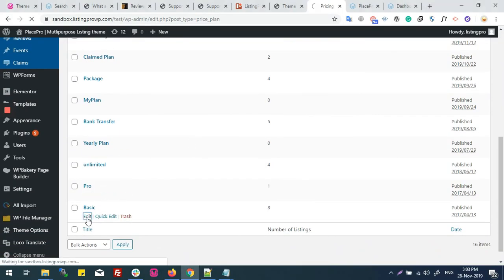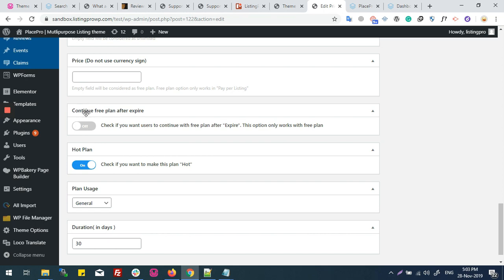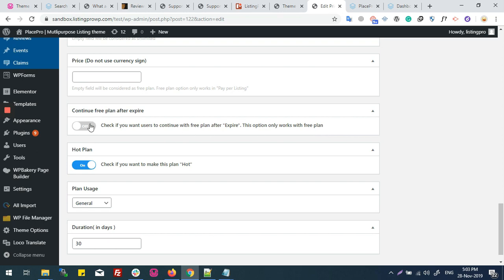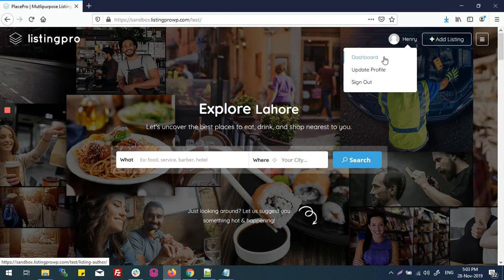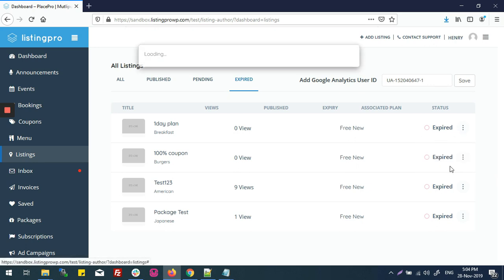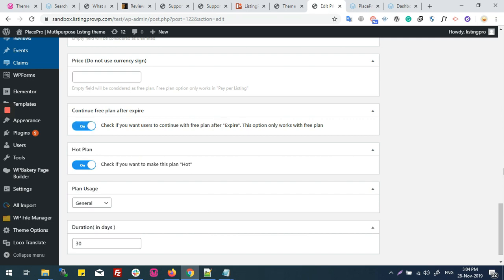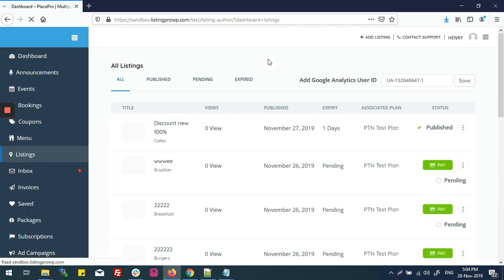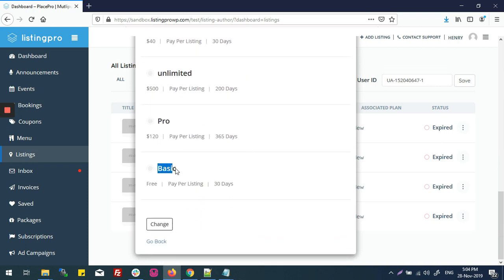How to Allow Users with Expired Listings to Continue with a Free Plan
In this video, we will show how you can create a FREE plan that allows users to continue even after their FREE plan expires.

Interested to purchase ListingProWP?